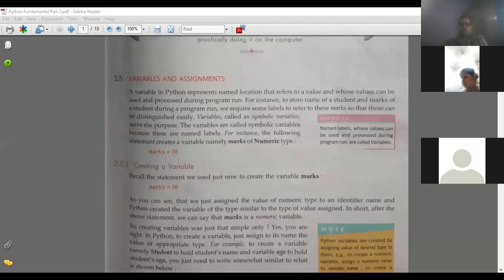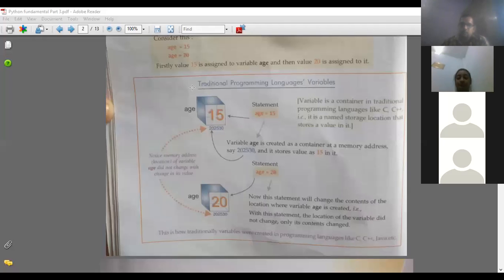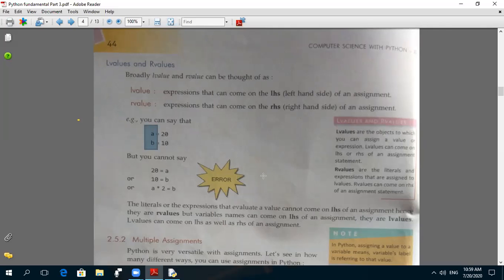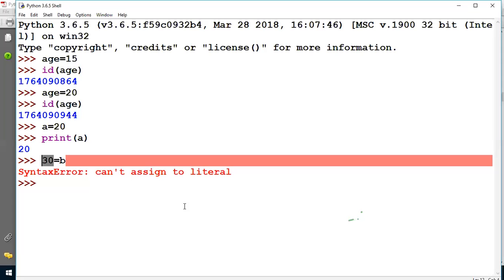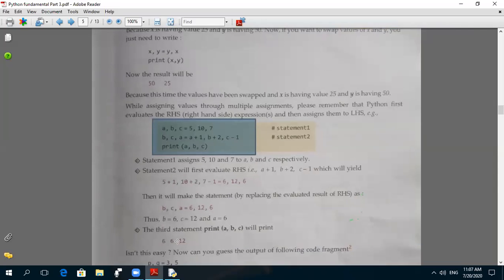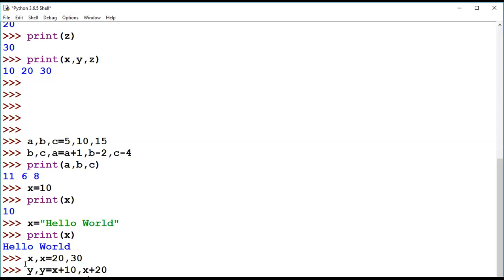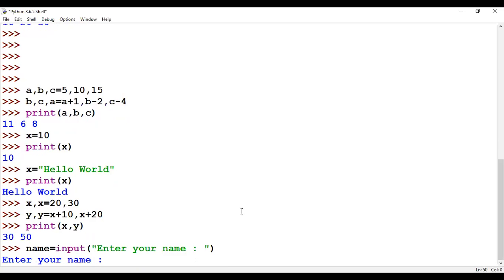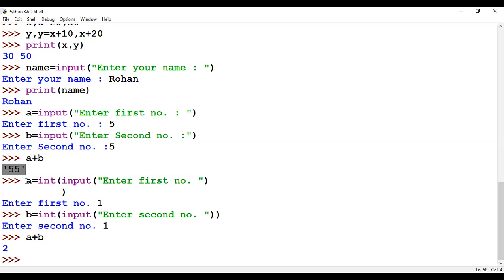Variables & assignments | Python Fundamental | Part- 3